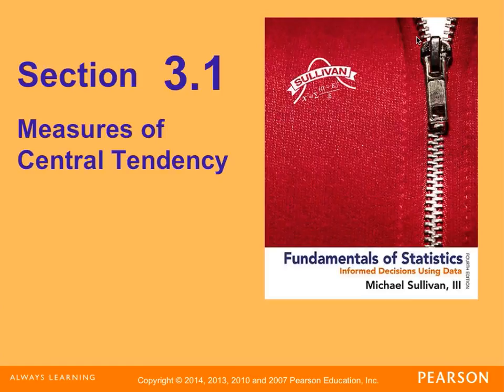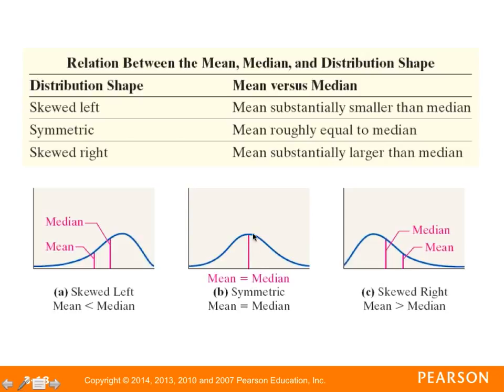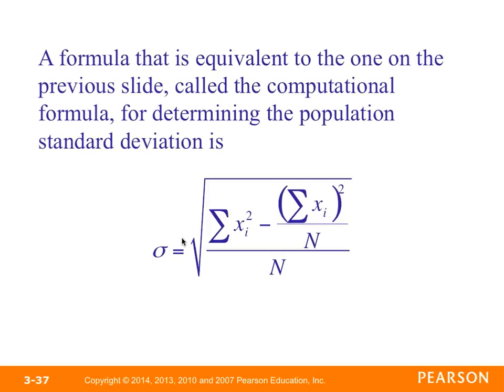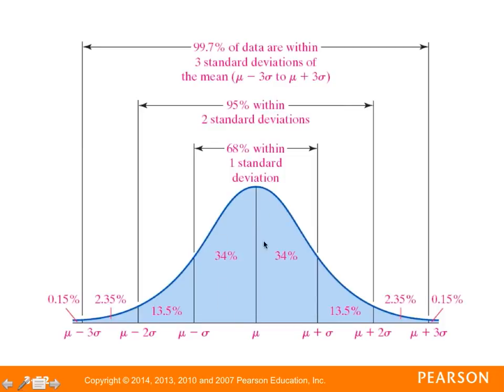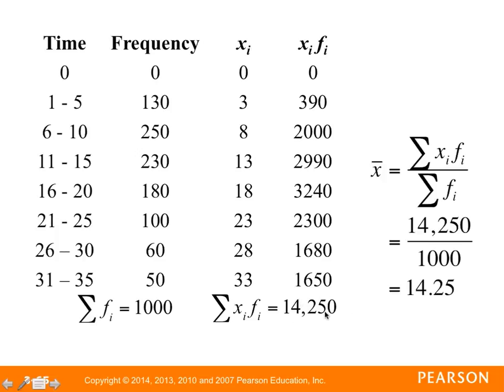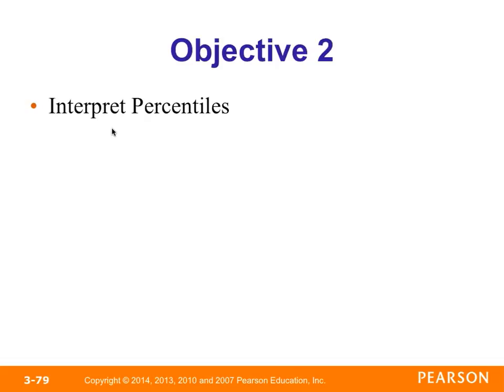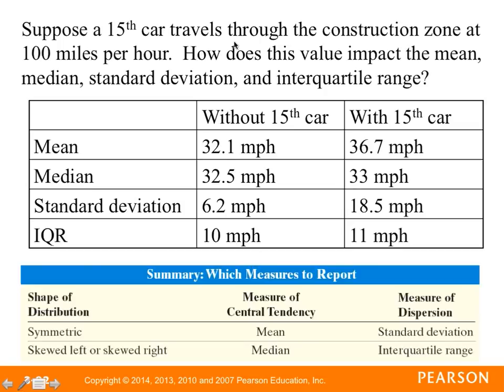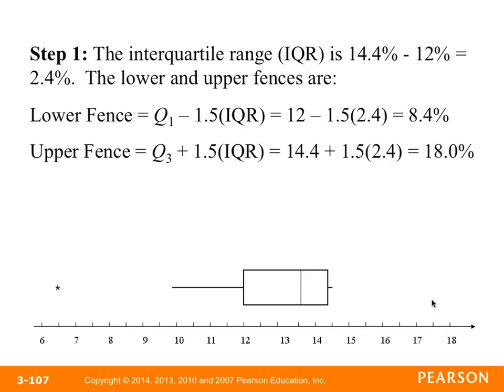MATH 200 02 05 2015